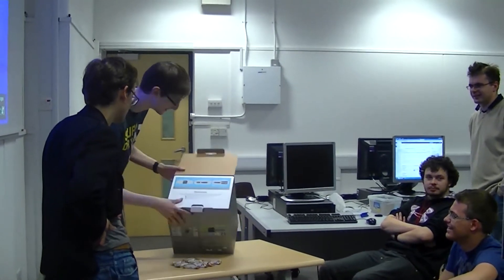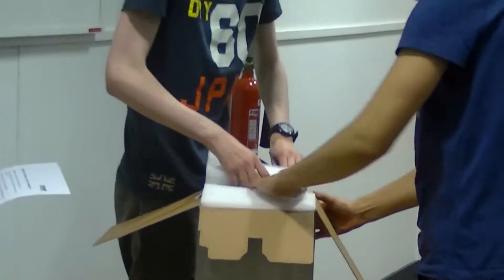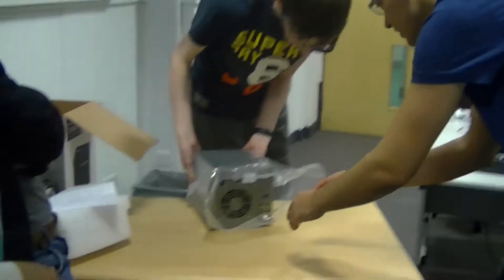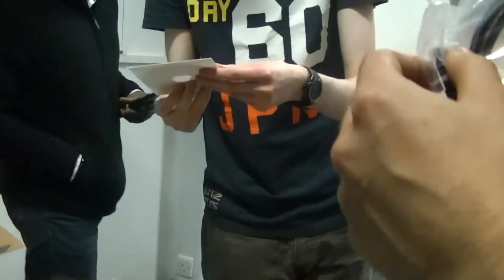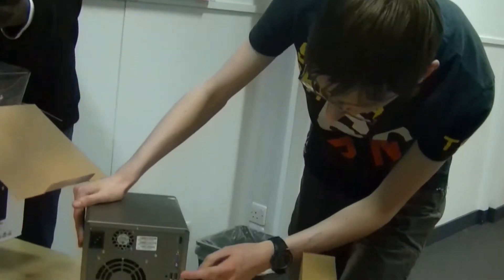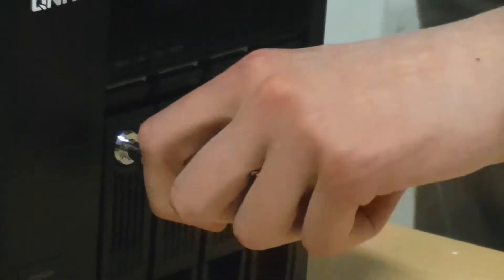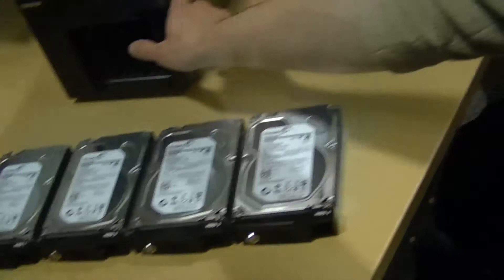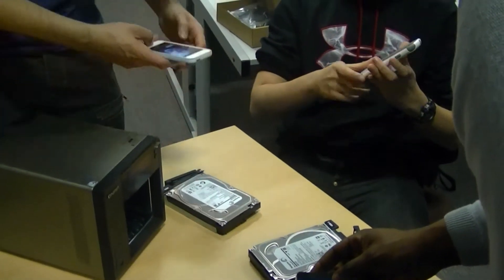Unboxing a QNAP 12TB TS-469 Pro NAS at one of our CompSoc Meetings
Short video showing the unboxing of a QNAP 12TB TS-469 Pro NAS - Network Attached Storage System during one of our CompSoc Meetings. Recorded Tuesday evening 6th Nov 2012